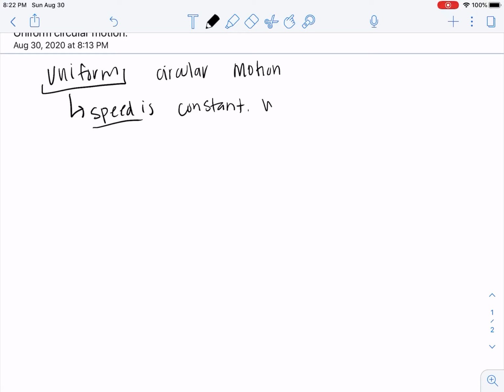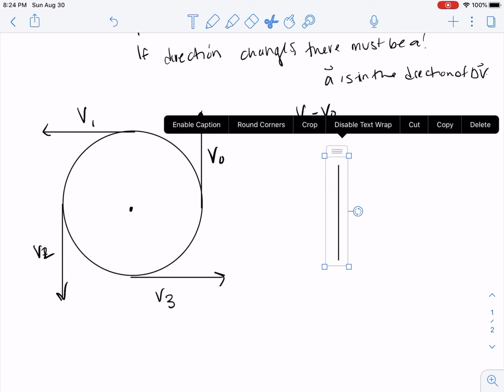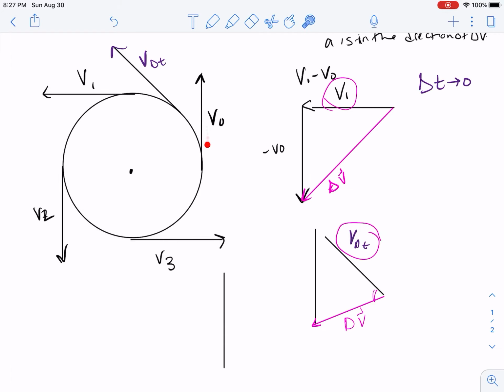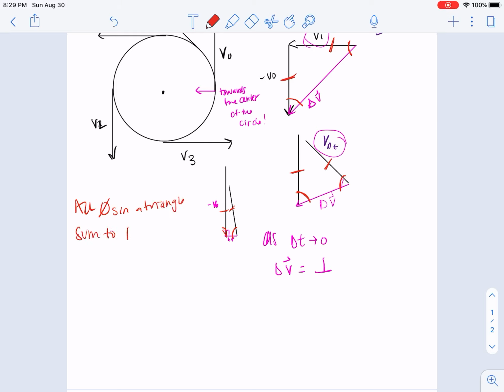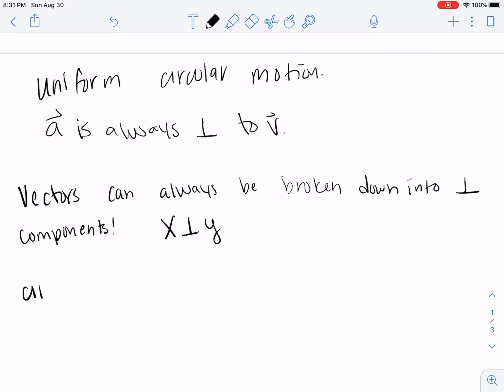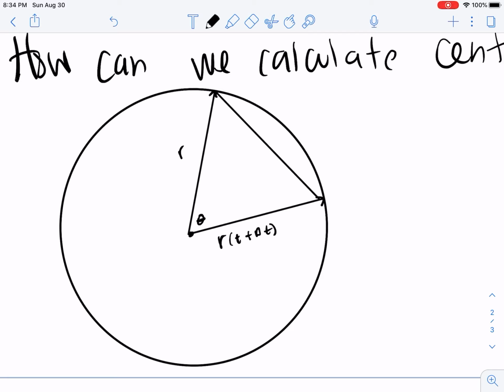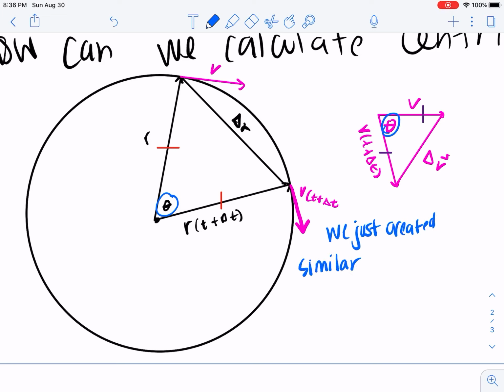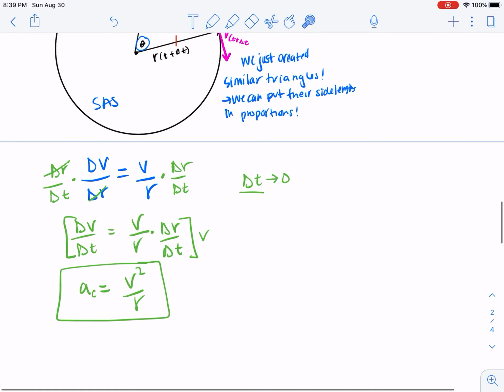AP Physics C Uniform Circular Motion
Basics of uniform circular motion and centripetal acceleration.